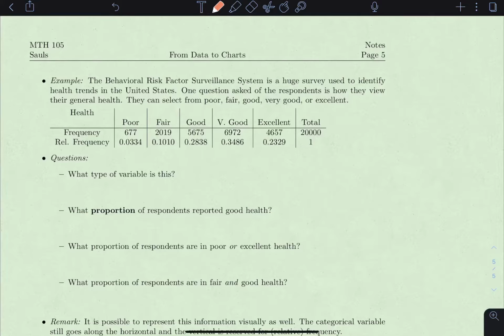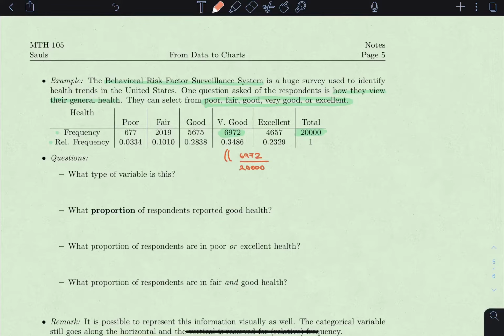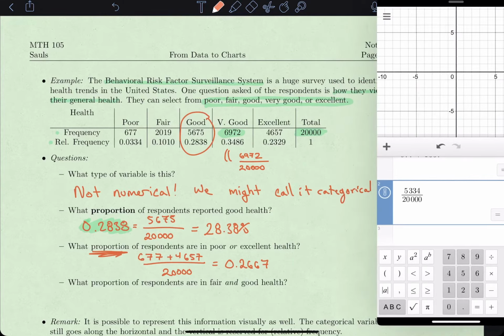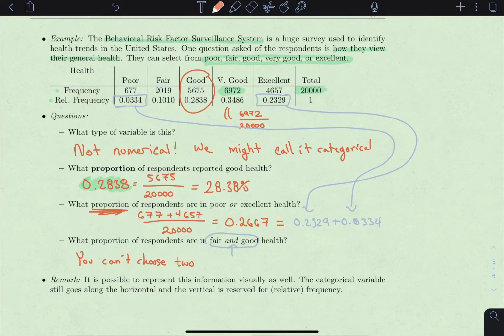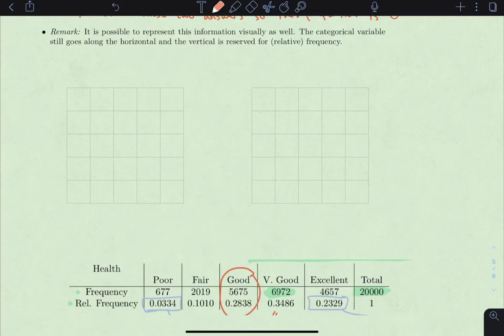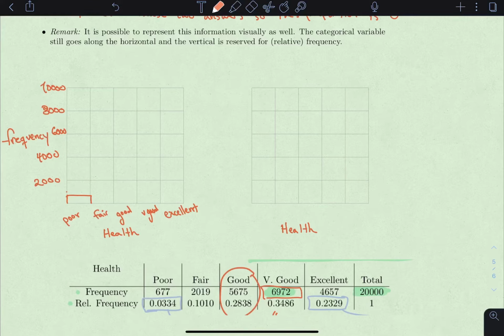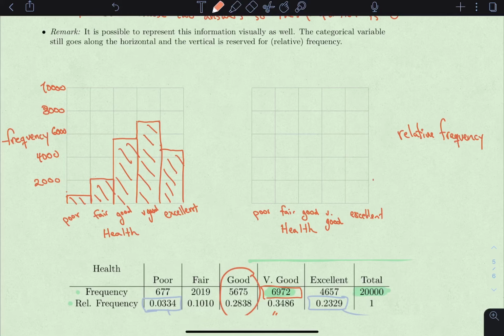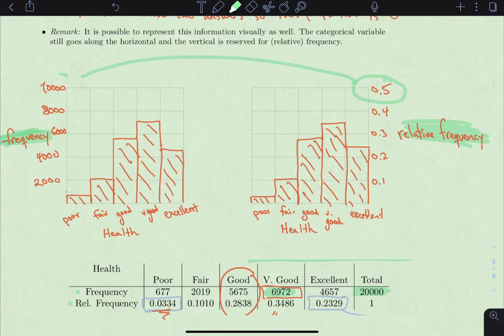Histograms (5 of 5)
qualitative, categorical data; relative frequency histogram